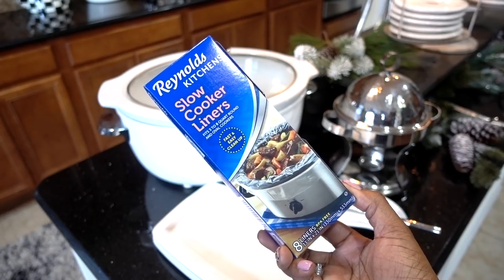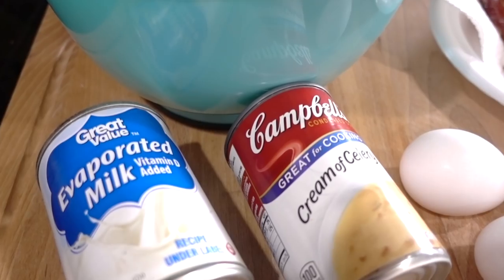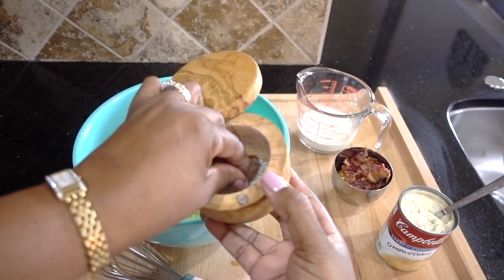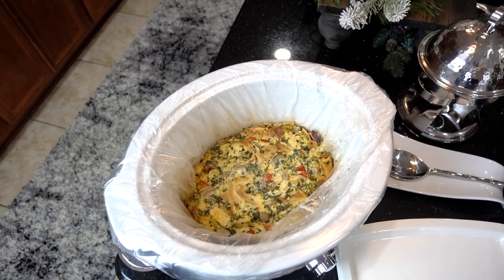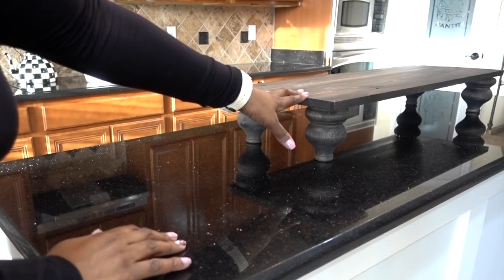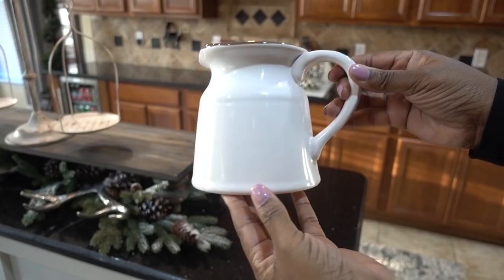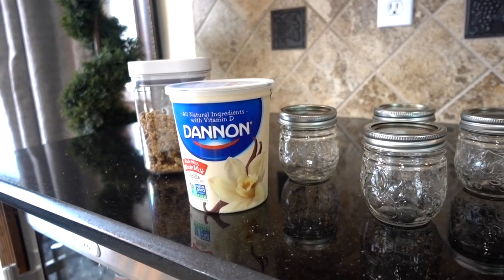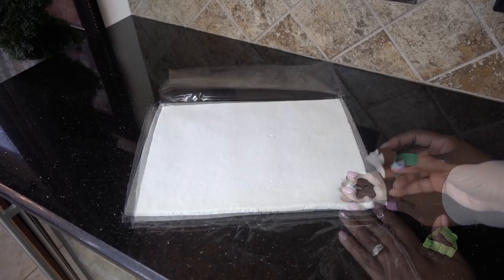Christmas Morning Breakfast | Make Ahead CrockPot Breakfast Casserole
Christmas morning can be chaotic from all of the excitement. But... it is possible to have a relaxing breakfast, with careful planning. I have an easy Crockpot Breakfast Casserole that you can make ahead the night before Christmas morning.

Breakfast Casserole:

INGREDIENTS
For Regular Size Slow Cookers
4 cups (about 5 slices) white bread, cubed
1 box (10 oz.) frozen spinach, thawed, squeezed dry
1/2 pound (about 8 strips) bacon, cooked and crumbled
2 cups shredded cheddar cheese, divided
1 small red bell pepper, chopped (about 1 ½ cups)
1/4 cup onion, chopped
1 can (10.75 oz) cream of celery soup
5 eggs
1/2 cup evaporated milk
1/2 teaspoon each salt and dry mustard
1/8 teaspoon pepper
1 reynolds kitchens™ slow cooker liner, regular size
For Small Size Slow Cookers
half each ingredient listed for regular size slow cookers
DIRECTIONS
STEP 1
LINE a 5- to 6-quart slow with a Regular size Reynolds KITCHENS™ Slow Cooker Liner. Fit liner snugly against the bottom and sides of bowl; pull top of liner over rim of bowl.

STEP 2
MIX bread, spinach, bacon, 1 2/3 cups cheese, bell pepper and onion in a large bowl; pour into lined- slow cooker. Whisk together the soup, eggs, milk, salt, dry mustard and pepper in the large bowl. Pour egg mixture over bread mixture; stir gentle with a wooden or plastic spoon to combine. Place lid on slow cooker. Refrigerate at least 3 hours or overnight.

STEP 3
COOK 6 to 7 hours on LOW OR 3 to 3 1/2 hours on HIGH or until casserole is at least 160°F.

STEP 4
CAREFULLY remove lid to allow steam to escape. Sprinkle with remaining 1/3 cup cheese. Let set with lid off for 15 minutes until cheese is melted. Serve casserole directly from lined slow cooker. Remove all food and cool slow cooker completely before removing liner from slow cooker. Do not lift or transport liner with food inside.

TIP
For fewer servings, use half of each ingredient and cook in a 2 ½ to 3-quart slow cooker lined with a Small size Reynolds KITCHENS™ Slow Cooker Liner.